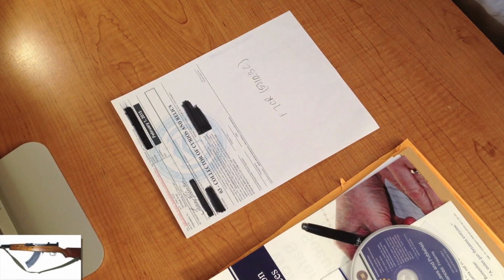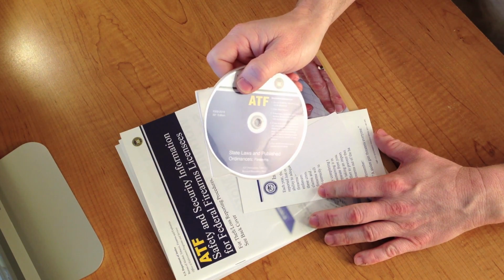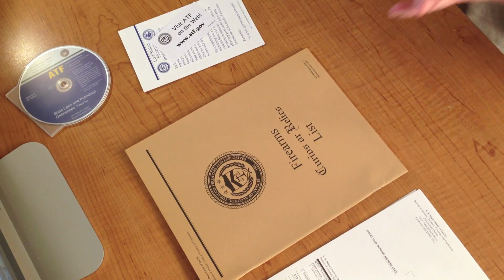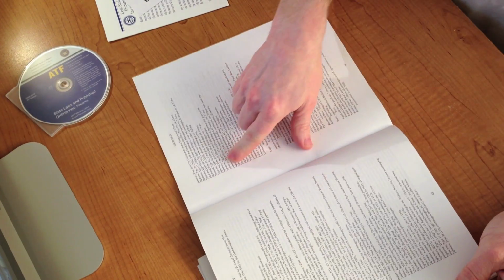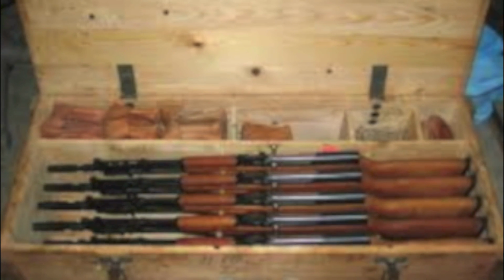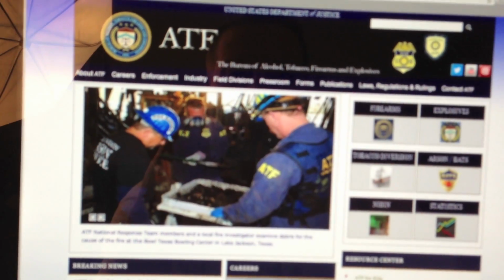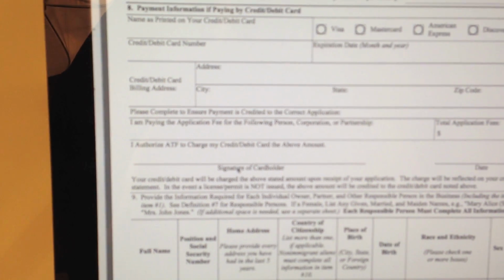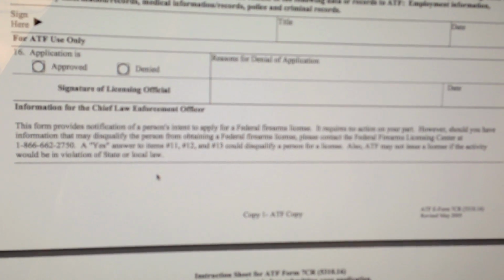How to Become a Federal Firearms Licensee (FFL) 3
Go to FORMS, drop down menu, Order FORMS, F 7CR (5310.16) - Application for License (Collector of Curios and Relics) Under 18 U.S.C. Chapter 44, Firearms

Took me about 3 months but I was a bad boy, paperwork took me 20 minutes

DO IT!